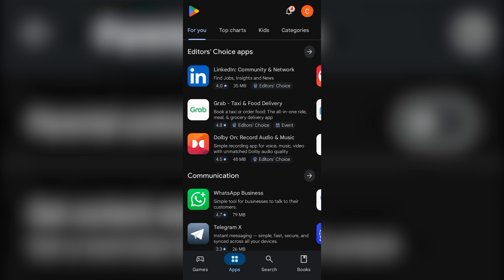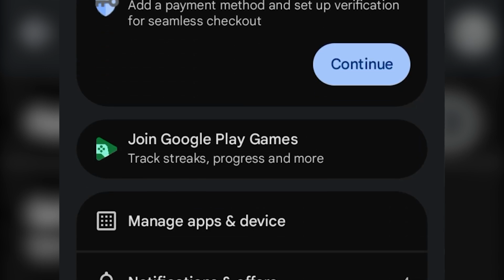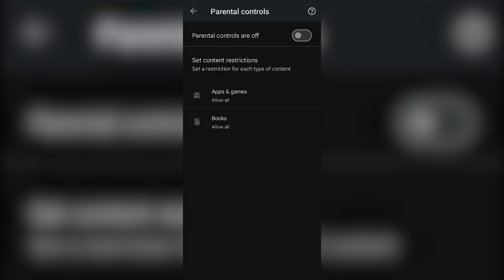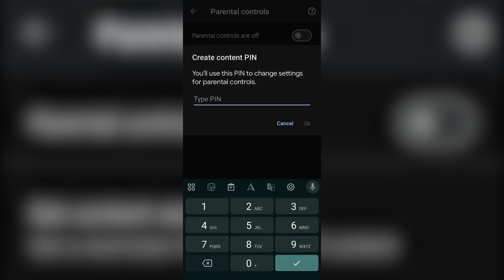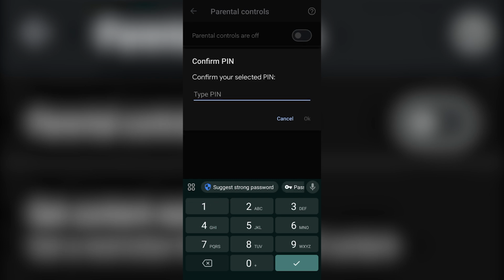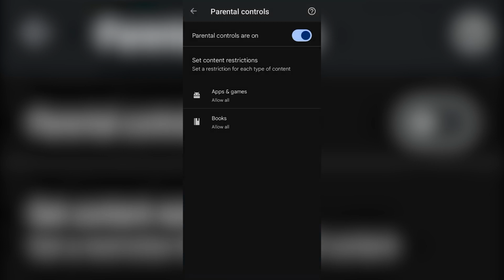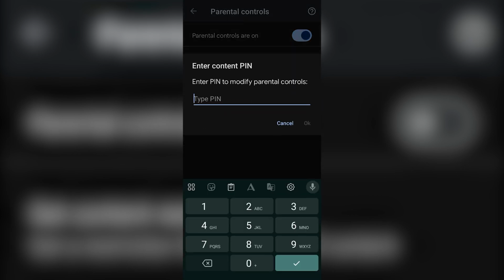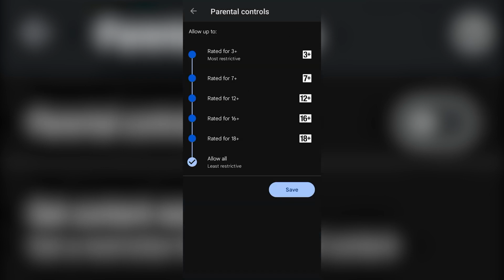How to Set Parental Controls on Android Phone - Step By Step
learn how to enable and configure parental controls on Android phones and tablets to keep your kids safe online. control apps, screen time, and content!